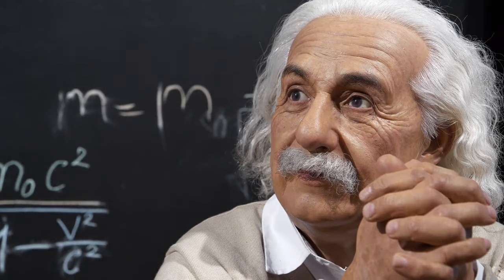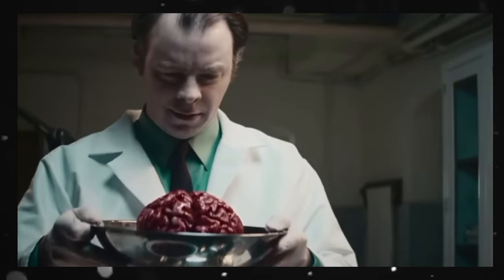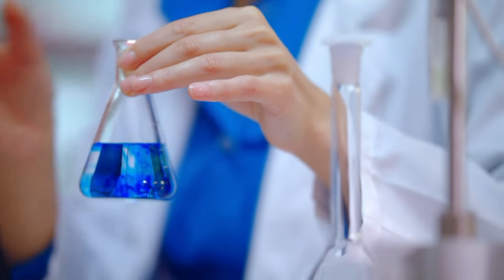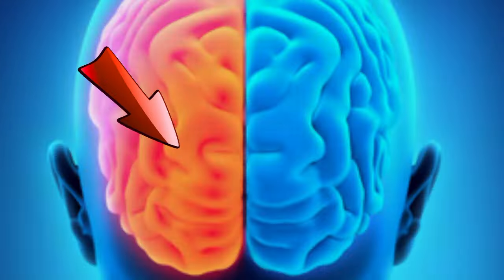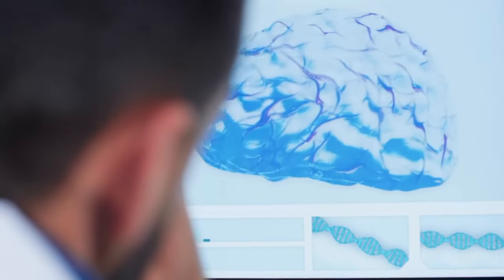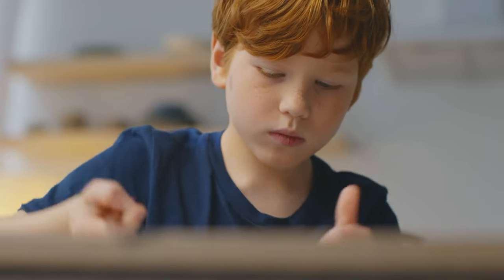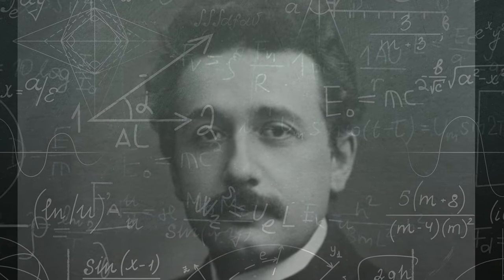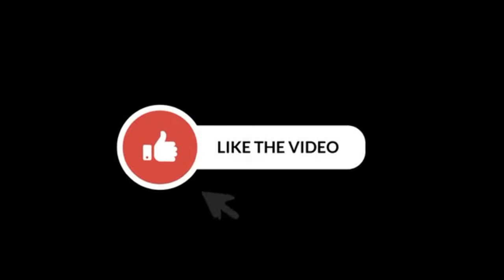Einstein’s Brain Was Stolen and Chopped Up Into Tiny Pieces?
And what made albert Einstein a genius? Where is Albert Einstein's brain? This is What Happened When Albert Einstein is Born. How Many Hours Did Albert Einstein Sleep? How Albert Einstein's Brain was different from other Human beings?  Inside Einstein's Mind. Albert Einstein said "I agree" . Albert Einstein Explains Theory of Relativity. Einstein the Mad Scientist | Genius. The Secret Life of Albert Einstein. What If We Used the Full Capacity of Our Brains? How Einstein Thought of the Theory of Relativity. For Science?! A Man Steals Albert Einstein's Brain and Keeps It In His Basement For 23 Years. How Albert Einstein's Brain was different from other Human beings? The UnXplained: The Secrets of Einstein’s Brain. How Einstein’s Unique Brain Made Him Smarter. 10 Signs You're Actually a Genius (Intelligence Test). time is but a stubborn illusion. who stole albert Einstein's Brain?